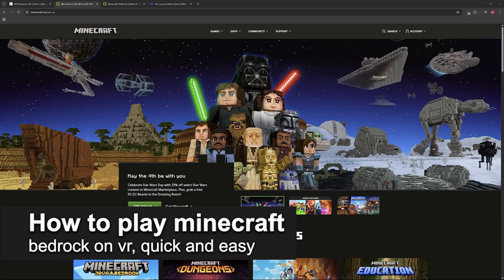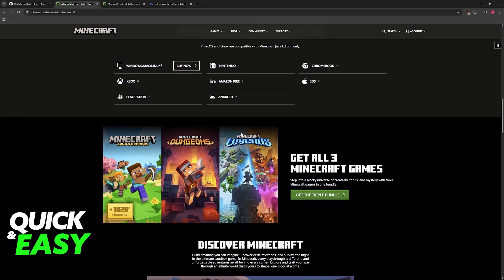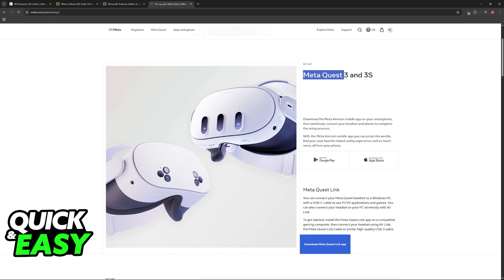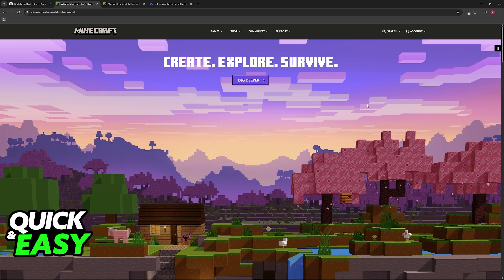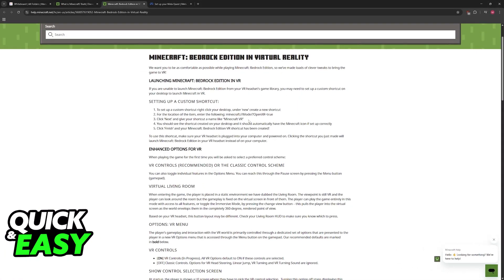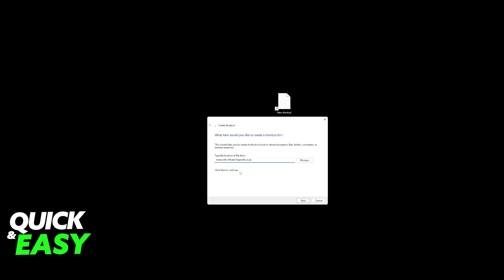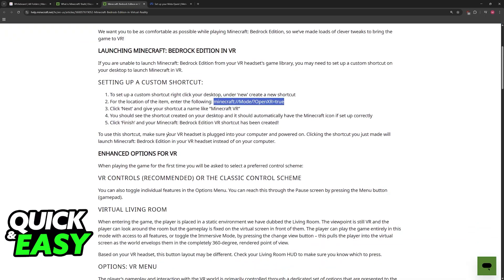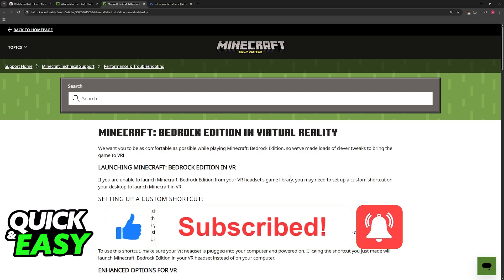How To Play Minecraft Bedrock on VR (2025) - Step by Step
I will solve your doubts about how to play minecraft bedrock on vr, and whether or not it is possible to do this.

I hope I have helped you with the video!